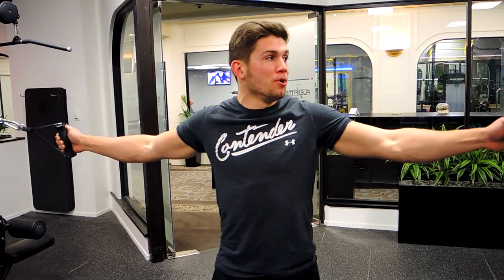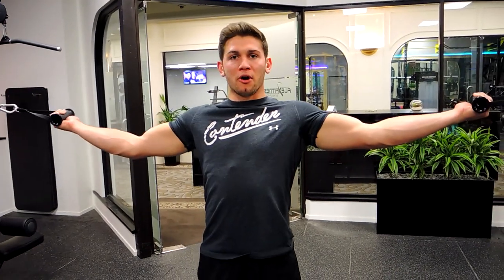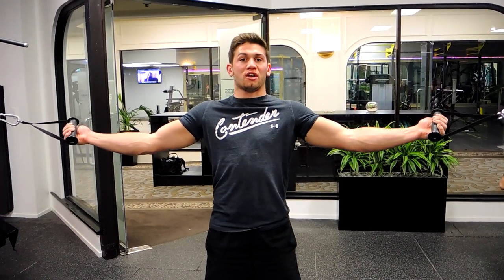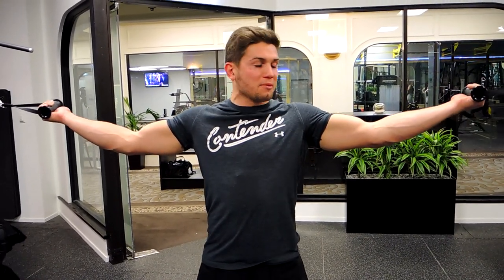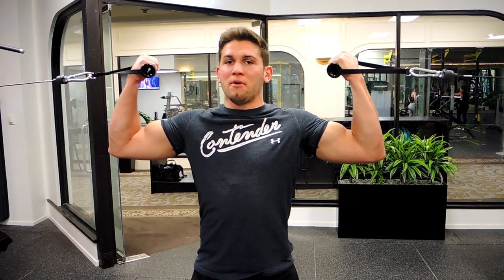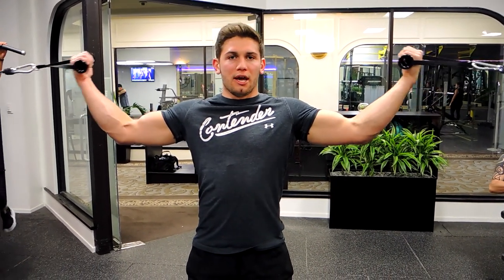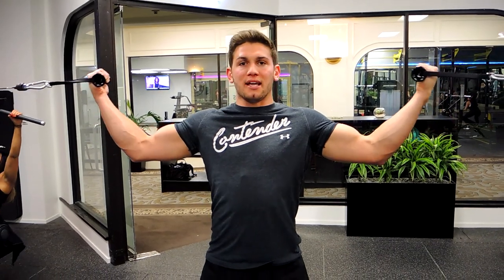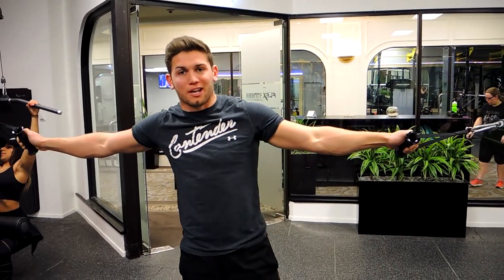Cable Superman Curls